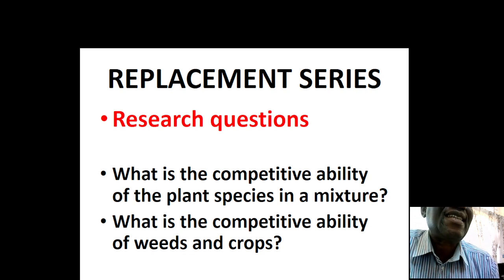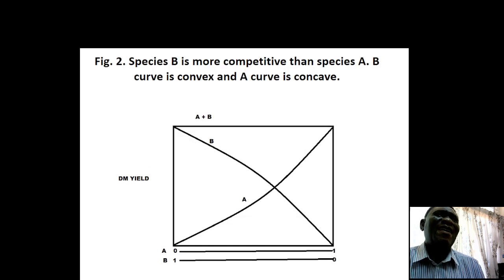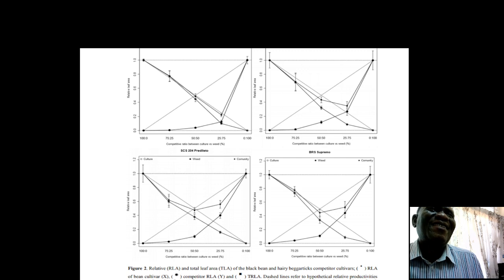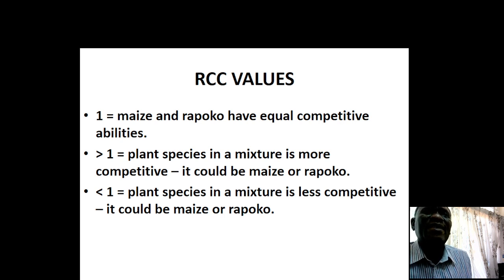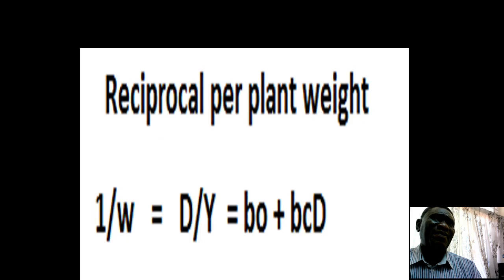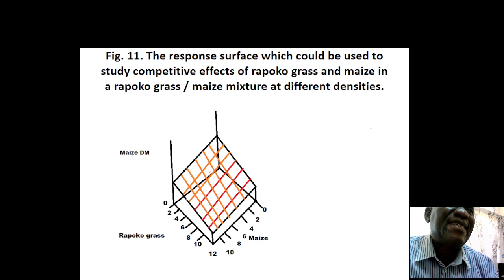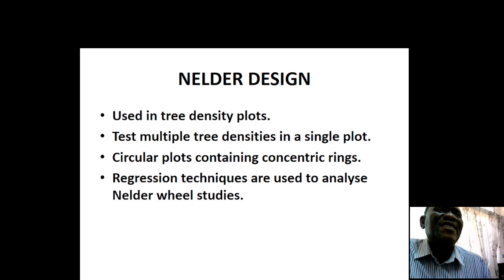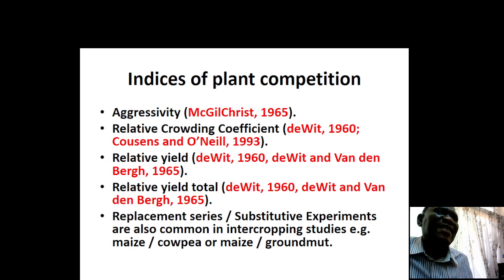Weed Crop Interactions Part 2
This vedio is on the evaluation of the effects of weeds on crops.